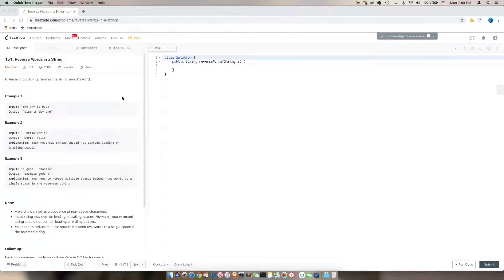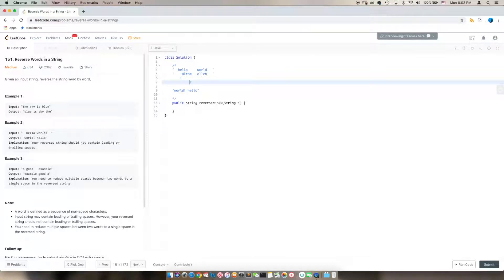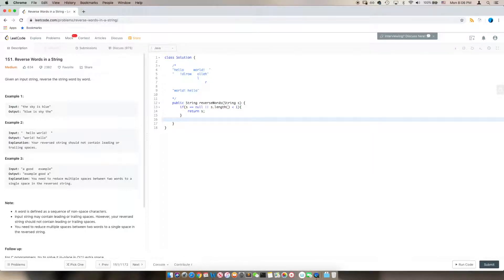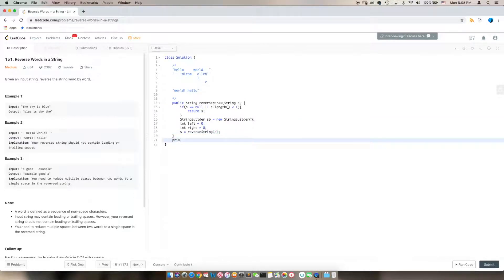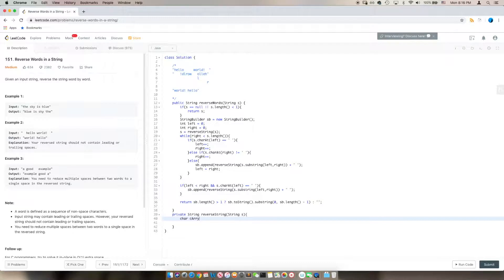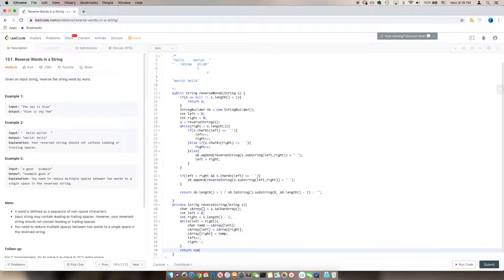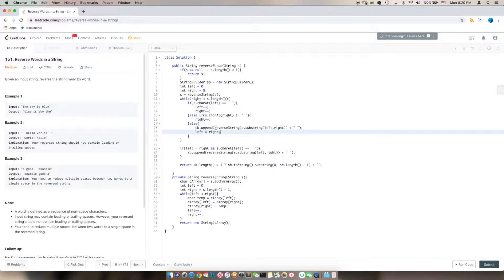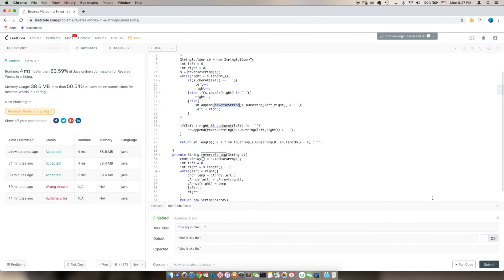Code with Jess - Leetcode #151 Reverse Words in a String